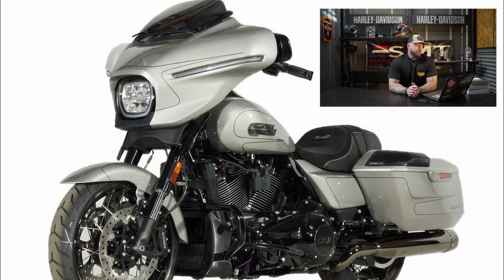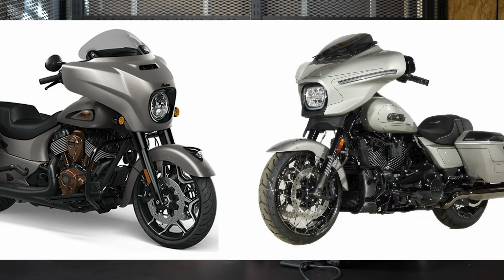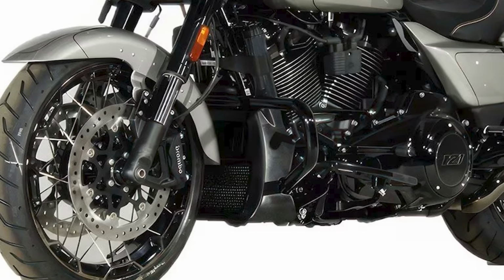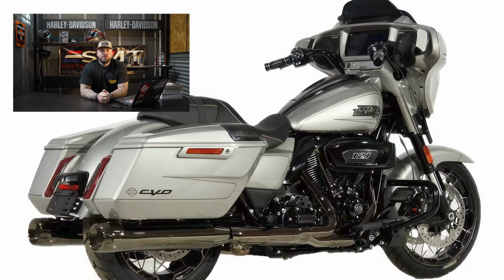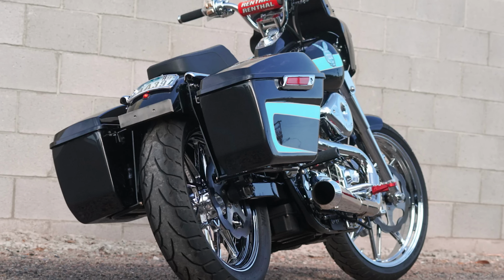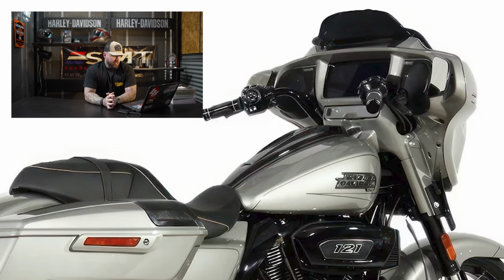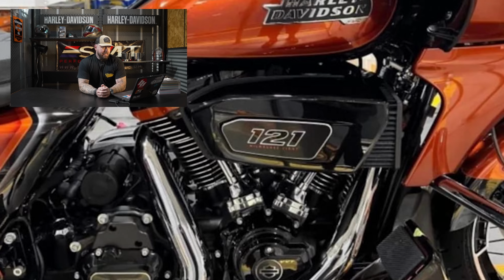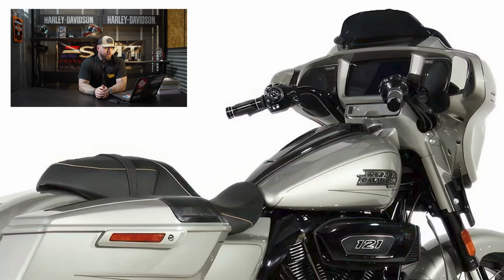2024 Harley Davidson?? MORE LEAKS!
At this point who knows what is what but if this is true, You're looking at the 2024 Harley Davidson CVO Street Glide!

Timms Harley Davidson
Anderson, SC

Tucker Speed
Code: THROTTLE

First MFG Co.

The opinions in this video are my own and not in any way representative of Harley Davidson Motor Company or Timms Harley Davidson or any other brands or organizations.